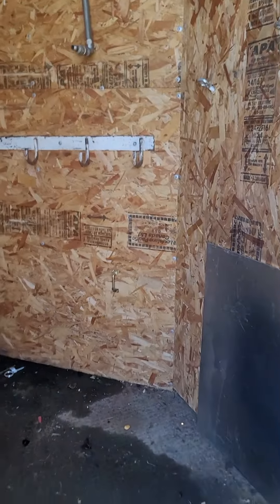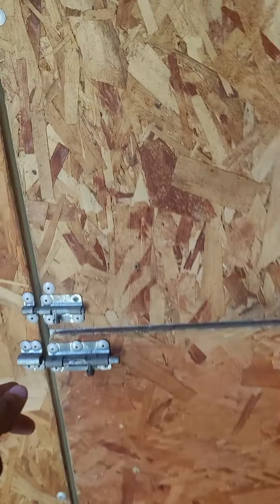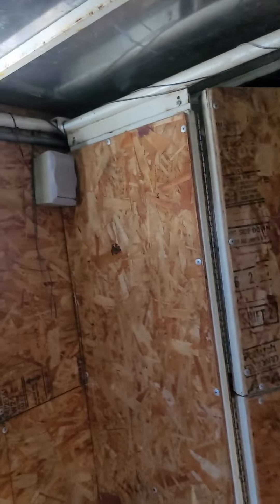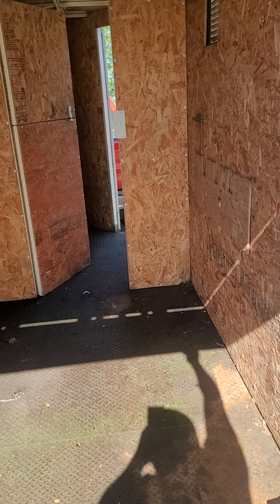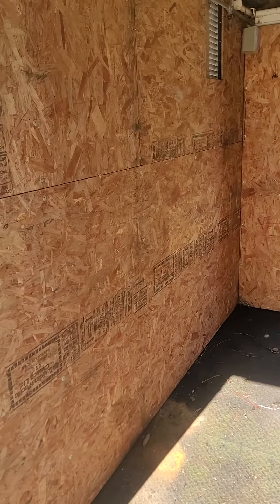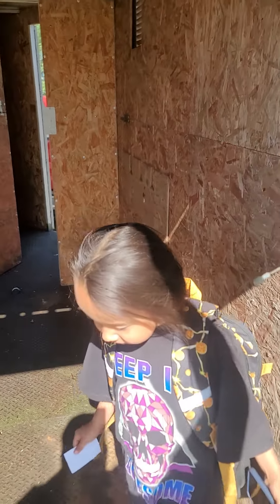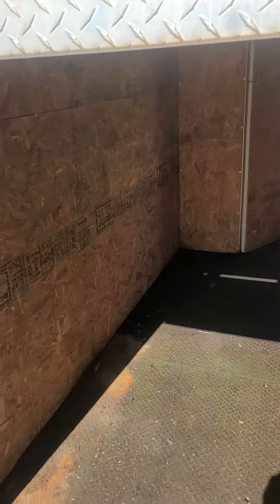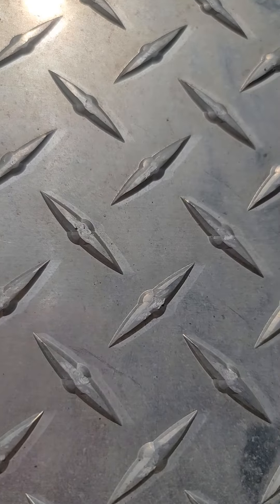new addition to the business